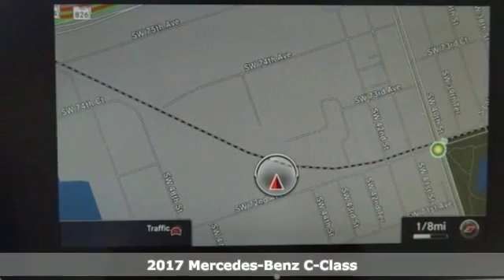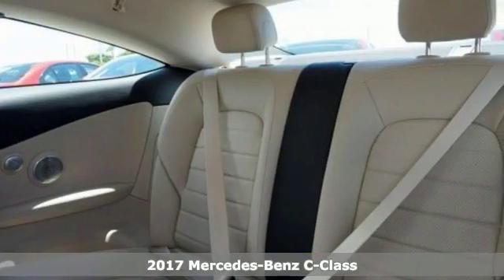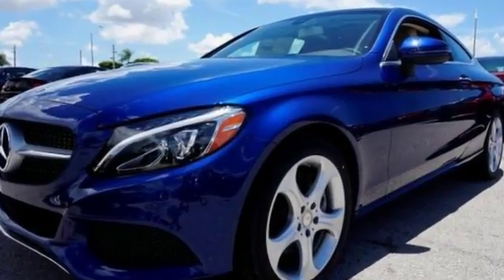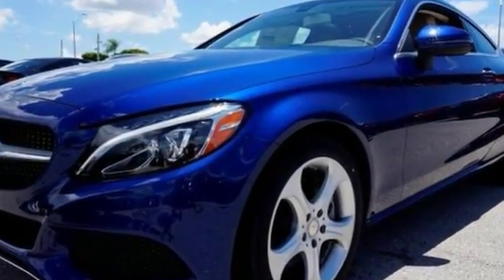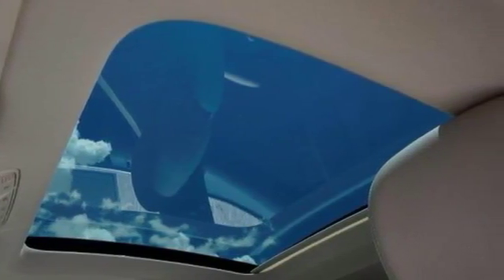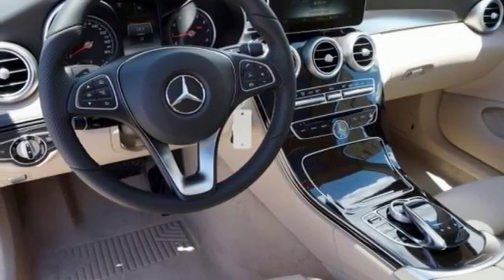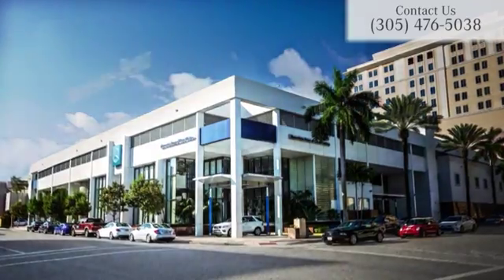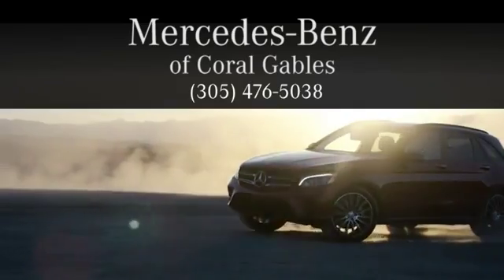New 2017 Mercedes-Benz C-Class Miami FL Coral Gables, FL HF328673 - SOLD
Year: 2017
Make: Mercedes-Benz
Model: C-Class
Trim: C300
Engine: 4 Cyl. 2.0 L
Transmission: Automatic
Color: Brilliant Blue
Interior: Beige
Stock #: HF328673
VIN: WDDWJ4JB5HF328673

Address:
300 Almeria Avenue